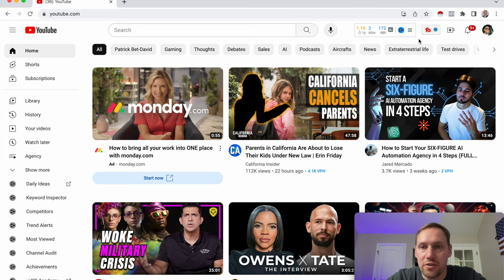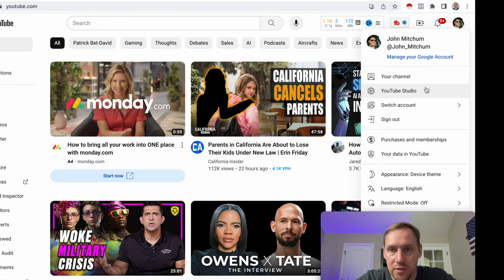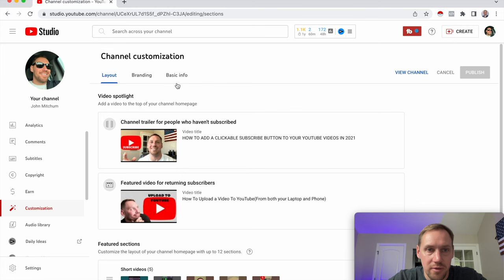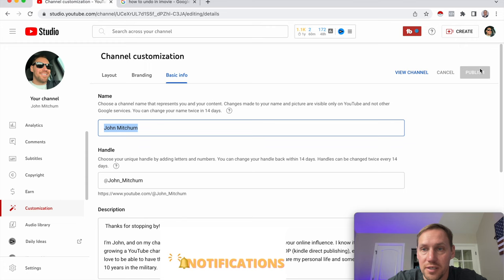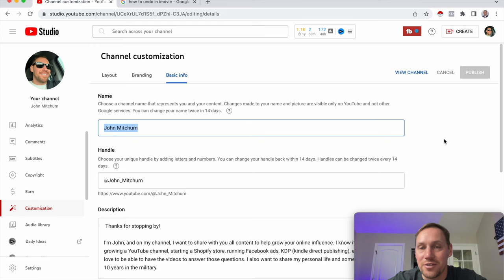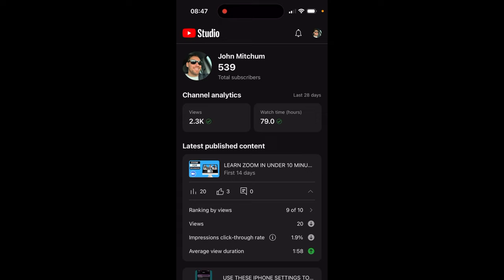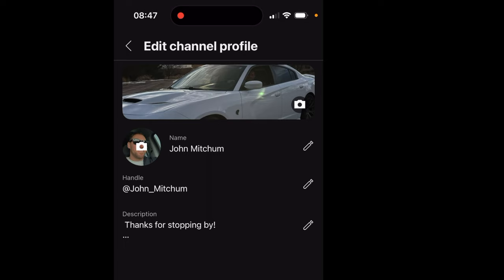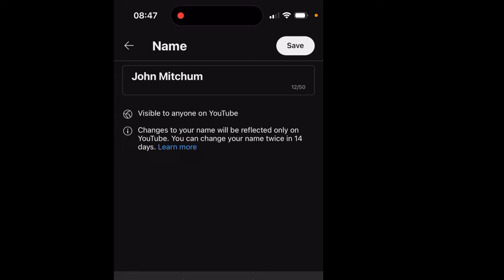HOW TO CHANGE YOUR YOUTUBE CHANNEL NAME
Ready for a channel name that truly represents you? In this short, no-fluff tutorial, I'll show you exactly how to update your YouTube channel name quickly and easily. Perfect for busy creators!

✅ What's Inside:

Fast, Simple Steps: No more confusion, just a straightforward guide.
Key Tips: Essential advice you won't want to miss at the end!
🔔 Watch till the end for a special trick to make your new channel name stand out!

👉 Transform your channel's identity now - Watch the full guide! 🎥

0:00 - Intro
0:39 - Desktop tutorial
1:23 - Mobile device tutorial
1:55 - Outro

➡︎ HOW TO CREATE A SHORT IN CANVA..FAST AND EASY